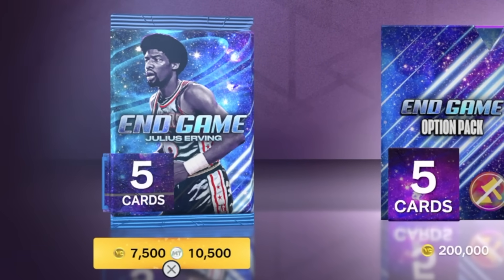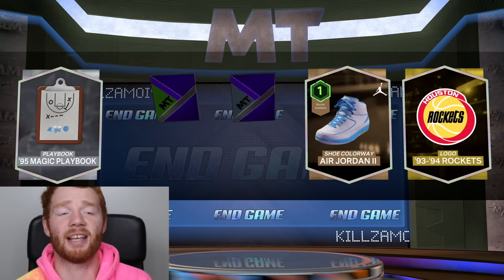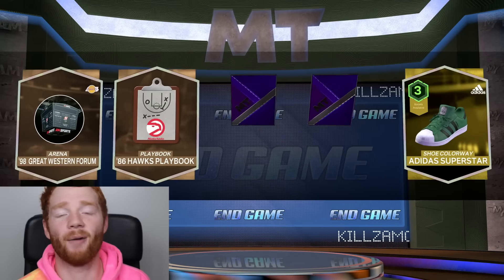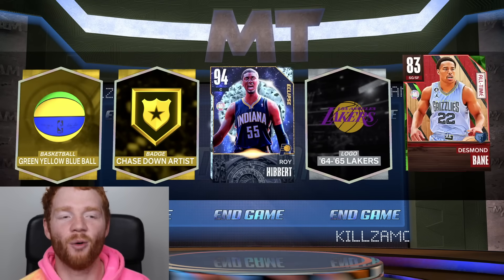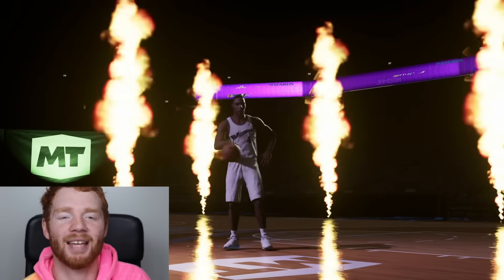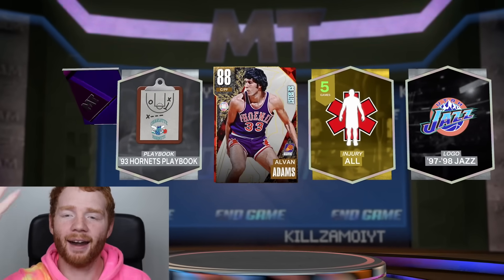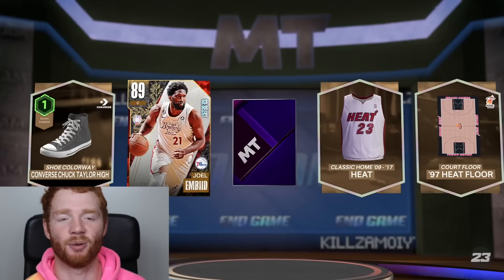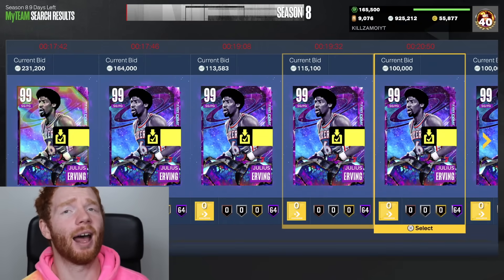I Spent Everything on END GAME Dr J + Harden Packs!! Huge END GAME Pack Opening! (NBA 2K23 MyTeam)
I had to open so many of these END GAME Julius Erving packs as they contain so many amazing new players in them for Season 8 of MyTeam!

These packs are crazy as they contain players such as Dark Matter End Game Julius Erving, Dark Matter End Game Shawn Bradley, Dark Matter End Game Lonzo Ball, Dark Matter End Game Lamelo Ball and many more!

Hopefully you guys enjoyed this NBA 2K23 MyTeam pack opening as much as I did!